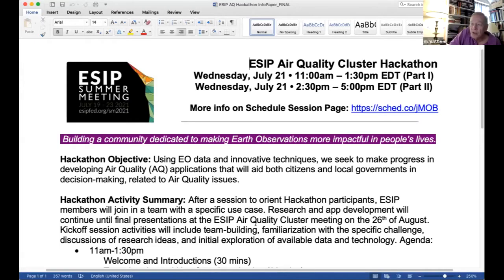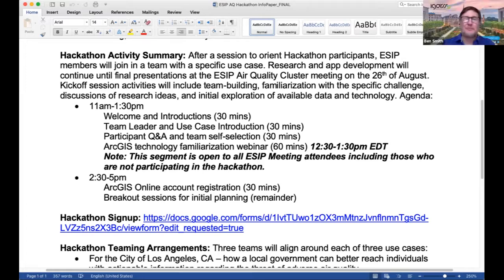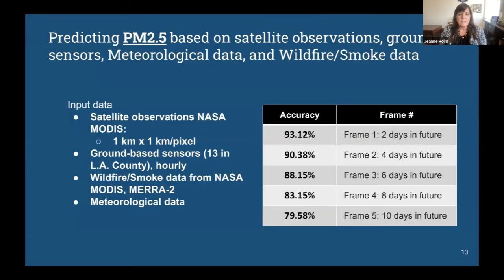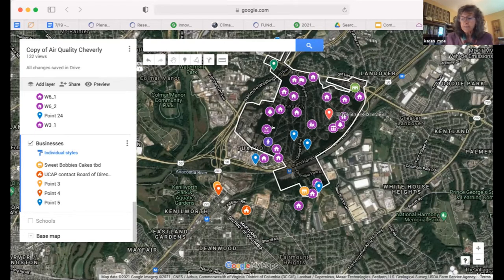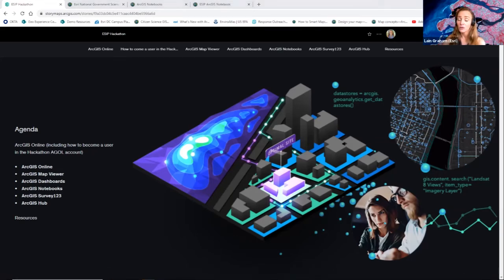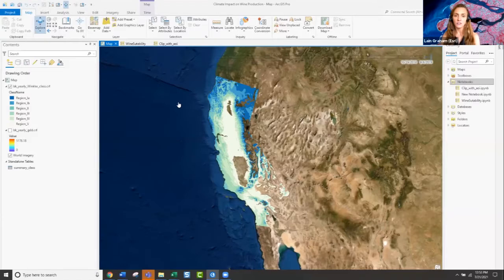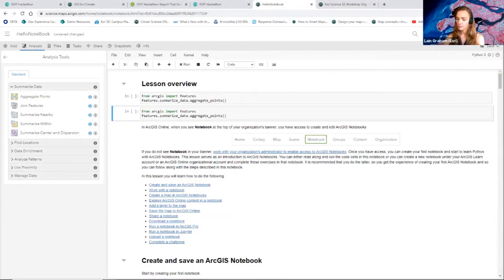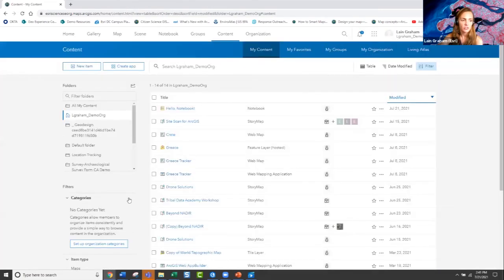ESIP Air Quality Cluster Hackathon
Recording of session held at ESIP Summer Meeting held virtually in July 2021.